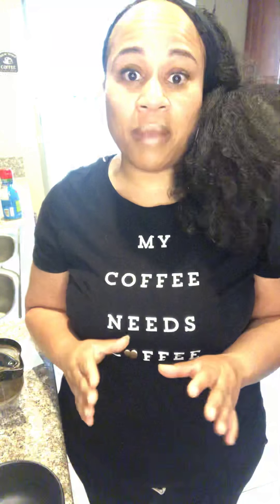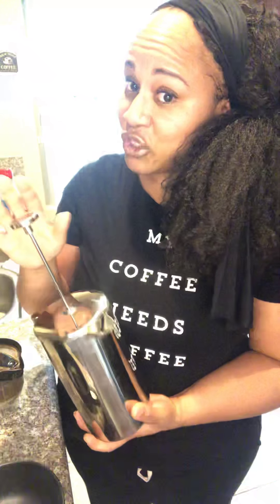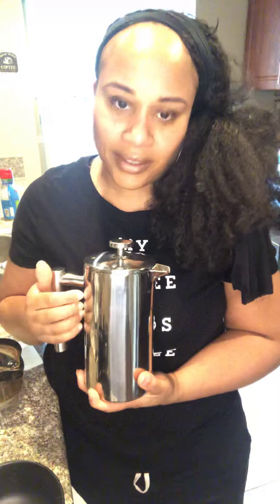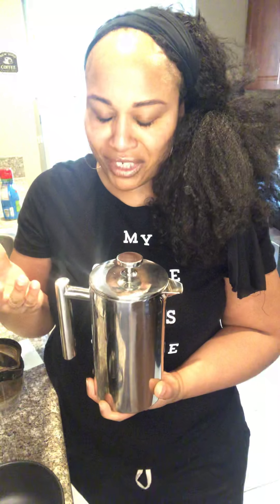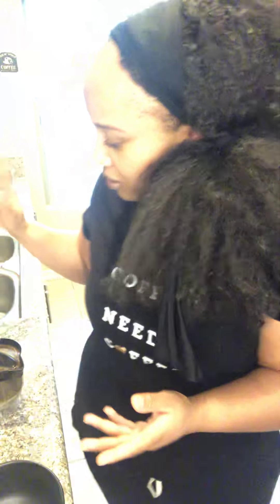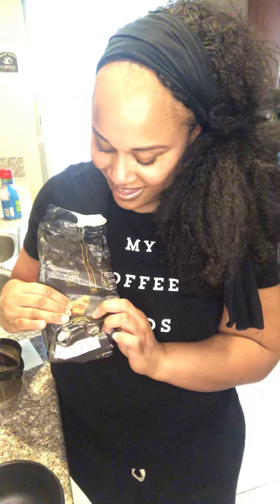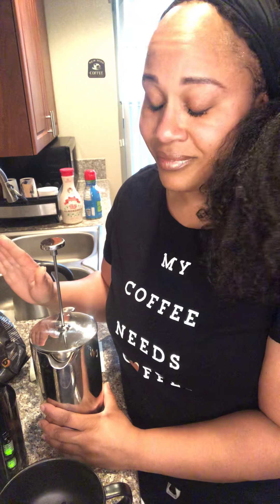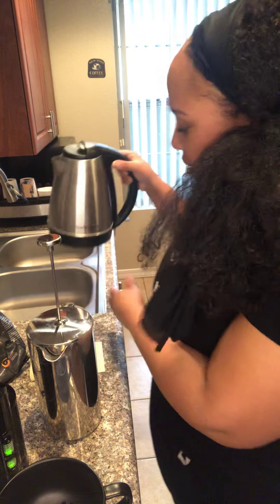COFFEE SWAG ON HOW TO MAKE FRENCH PRESS COFFEE!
IT IS FRENCH PRESS TIME! Don't get me wrong people! I love the way coffee taste in a traditional coffee drip maker, but you need to invest in a French press. It will change your life! Some apps to check out is coffee.cup.guru. If you want to know where to purchase a good French press check out Amazon or your nearest Walmart or Target. Just to let you know, add 4 cups of water if you're going to have 4 cups of coffee. If  you want it stronger then add more ground coffee or less water.  Till next time...